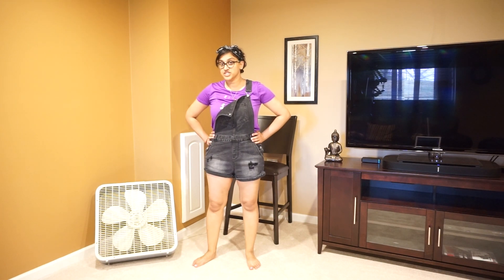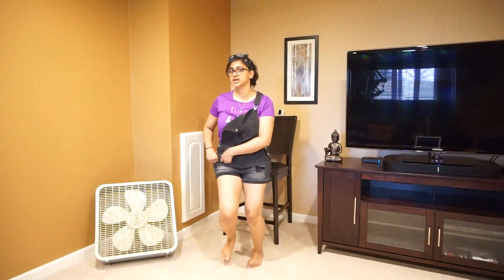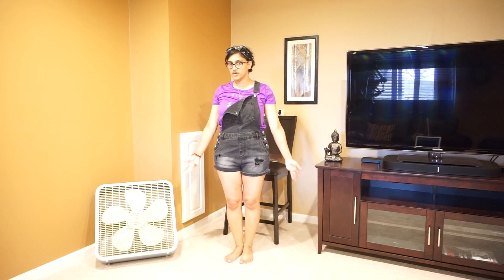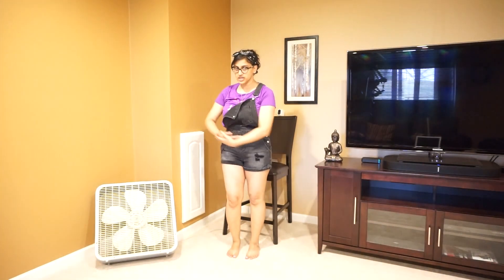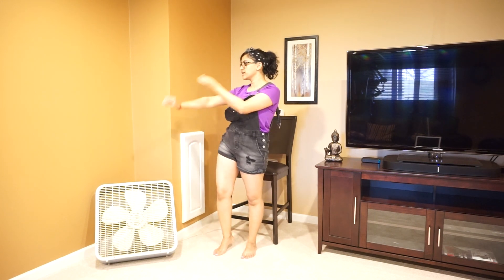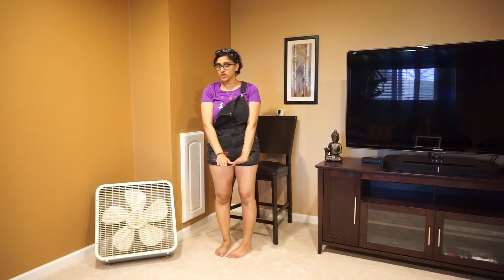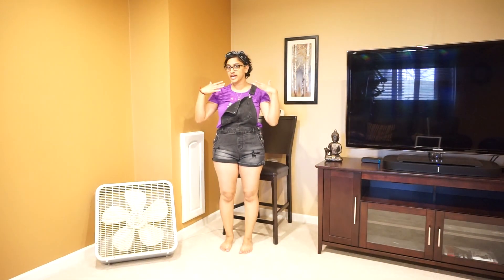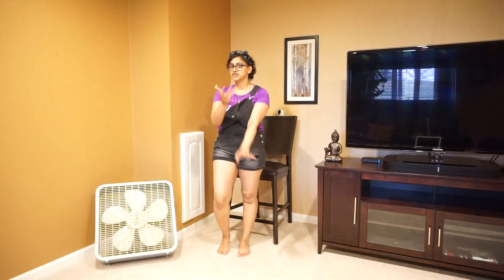Ek Nanha Sa Mehman Tutorial | Dance with Aarti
A simple dance choreographed for my sisters baby shower.

Choreography: Aarti Patel
Song: Ek Nanha Sa Mehman
TV Show: Yeh Rishta Kya Kehlata Hai